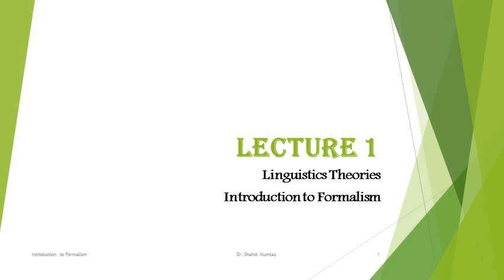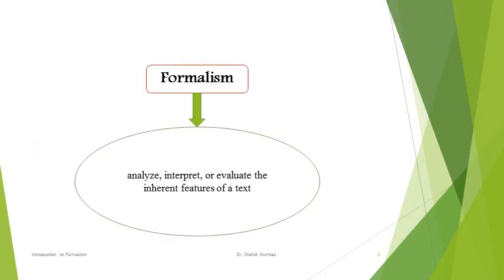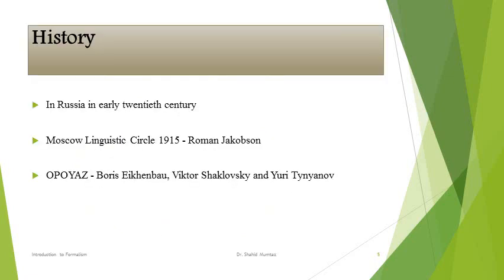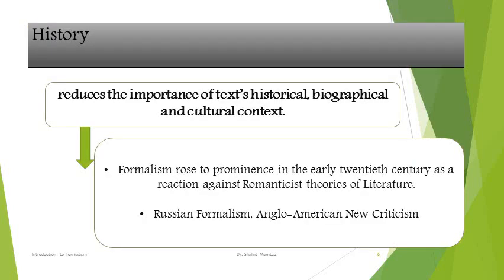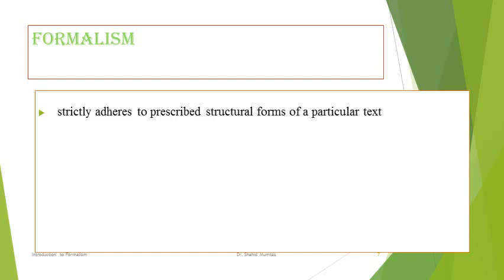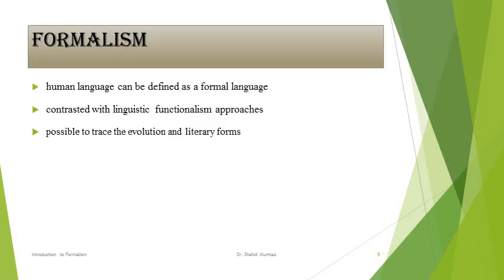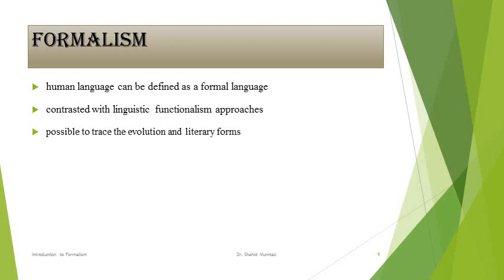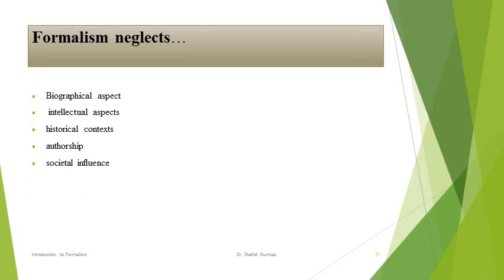Introduction to Formalism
Linguistics Theories